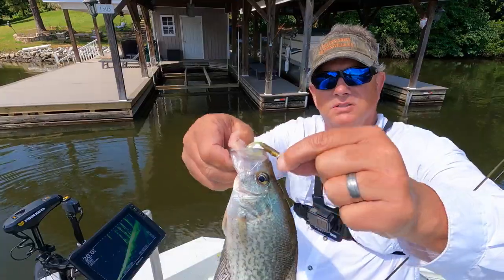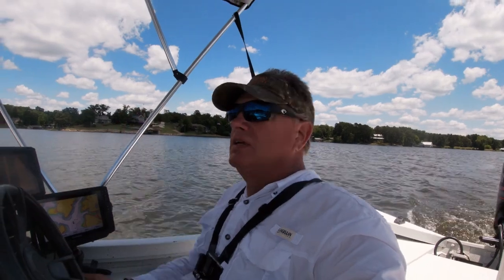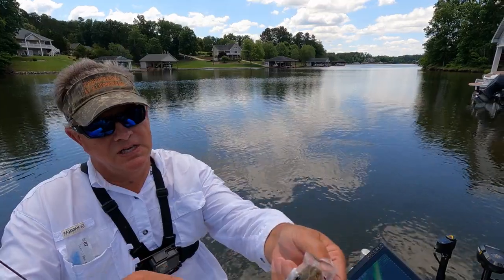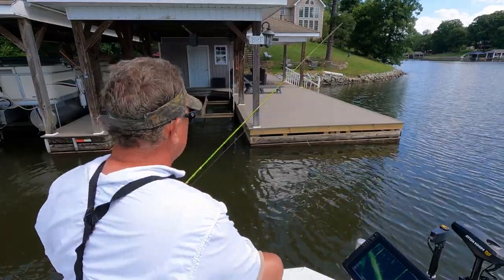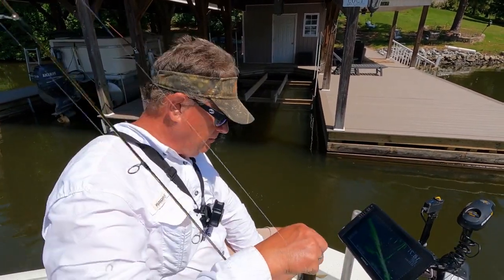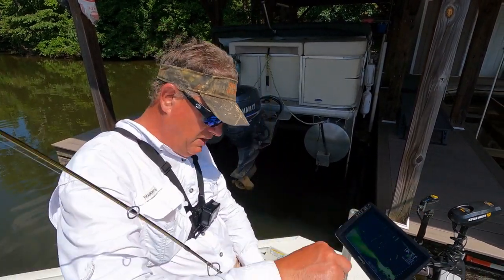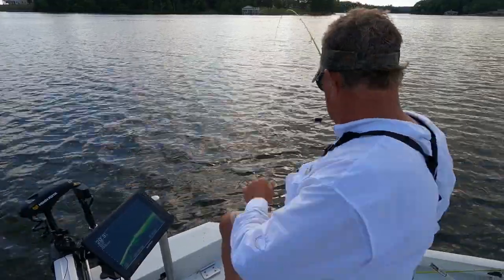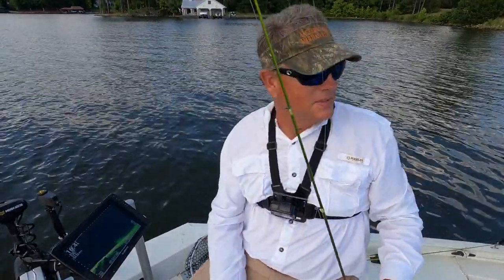Secrets to Catching Early Summer Crappie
Want to catch early summer crappie? Learn the secrets to success with these tips on lures, tactics, and finding crappie in the shade and near docks.

We are Better Boat
Better Boat offers a full range of boat cleaning products as well as boat care accessories. We offer everything to keep your vessel looking its best on the water or safely dry-docked. Our products help keep boating enjoyable and prolong the life of your watercraft. With years of testing, and over half a million happy customers, we have proven solutions to your problems.